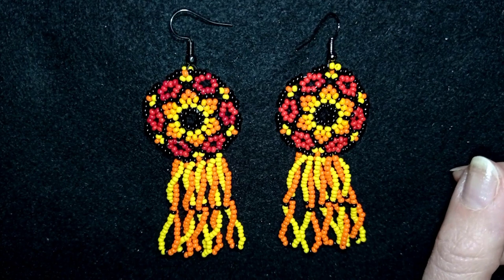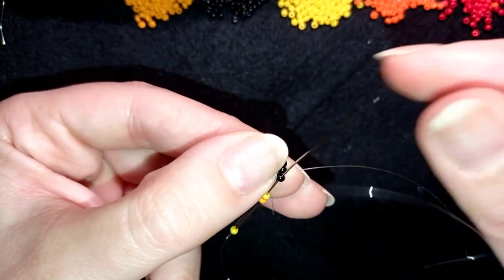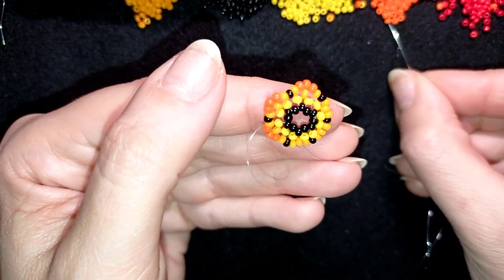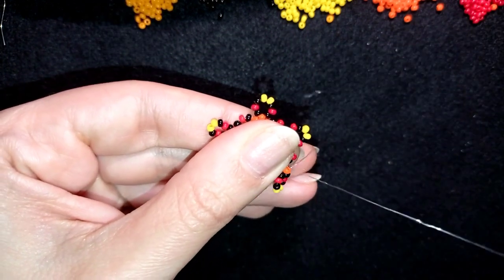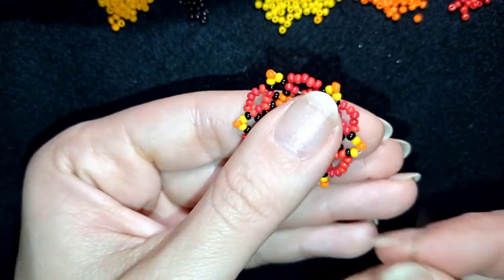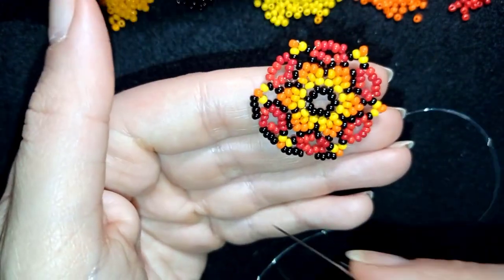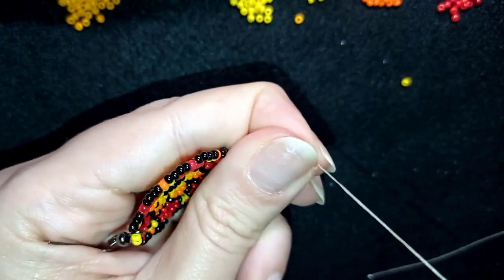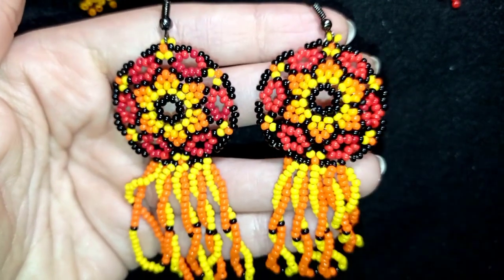Spring Flowers Beaded Earrings with Twisted Fringe - Tutorial. How to make seed beads earrings?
Easy step-by-step instructions for Spring Flowers Beaded Earrings with Twisted Fringe. How to make seed beads flowers earrings?

List of materials:
1) 11/0 or 10/0 seed beads in 5 colors - yellow, light orange, dark orange, red and black
2) еarring findings
3) thread of your choice -  I use Monofilament 0.006in=0.15mm and
Nylon thread size D=0.20mm (for the fringe)
4) size 10  (11 or 12) beading needle
5) scissors
6) flat nose pliers (not obligatory)

VIDEO CHAPTERS
» Intro 0:00
» List of material 1:25
» Step-by-step instructions 2:18
» How to make twisted fringe 17:30
» Final words 23:45